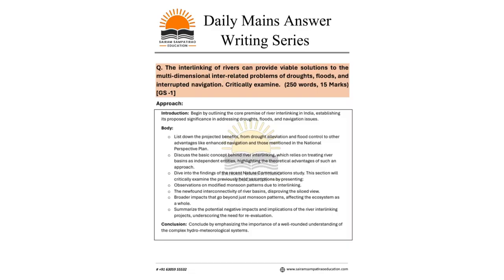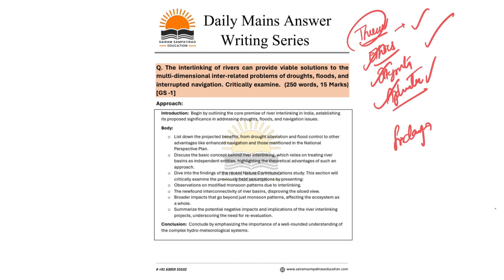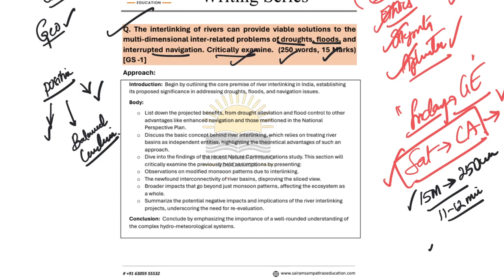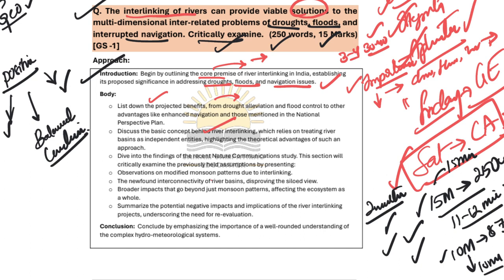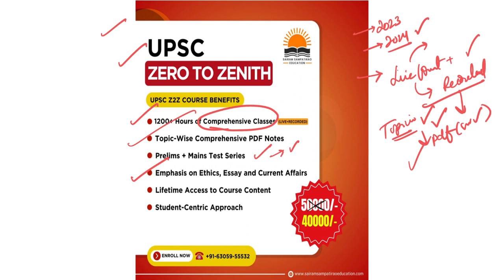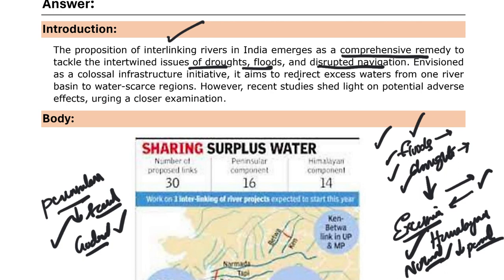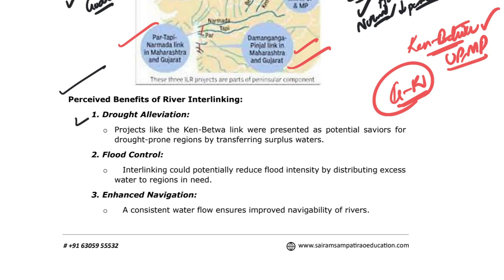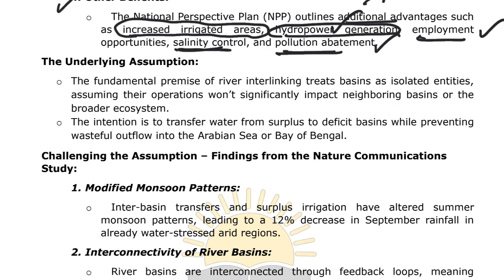Abhyasana Daily Mains Answer Writing Practice Series for UPSC | 01-01-2024 | GS-I | #43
"Elevate Your UPSC Preparation with 'Abhyasana' - Daily Mains Answer Writing Practice Series. Sharpen your writing skills, enhance critical analysis, and stay exam-ready. Join this structured program for daily practice to ace the Mains examination. Boost your confidence and master the art of articulation. 📝📚 UPSC MainsExamPrep Abhyasana AnswerWritingPractice"

Keep learning, all the best!!

- Team Sairam Sampatirao Education

Join us on Telegram for all the latest updates & Free initiatives

Happy Learning!!!
Sairam Sampatirao.